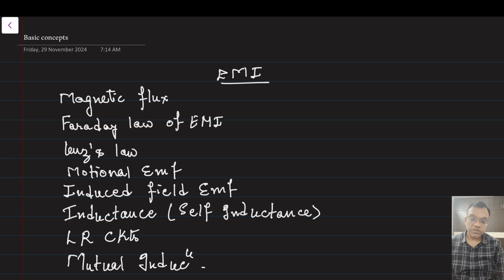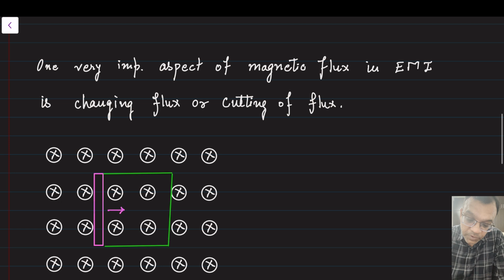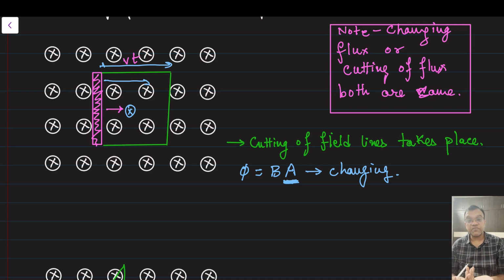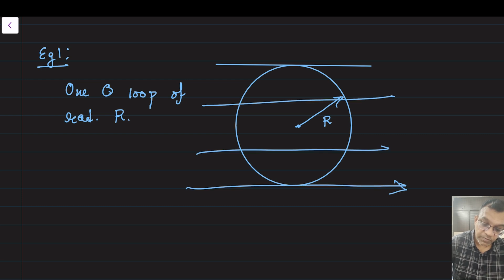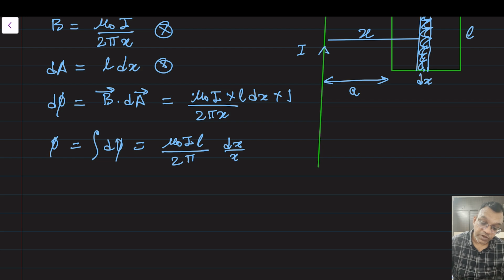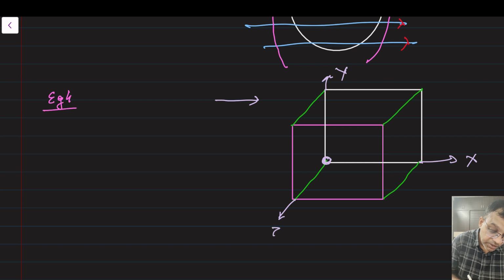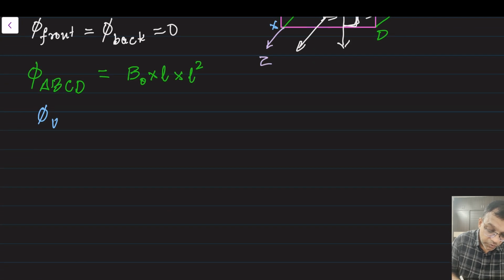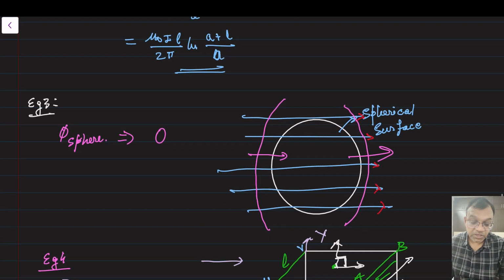EMI 01 (Magnetic Flux)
In this video we discussed about changing and cutting of magnetic flux and basic conceptual points related to magnetic flux.